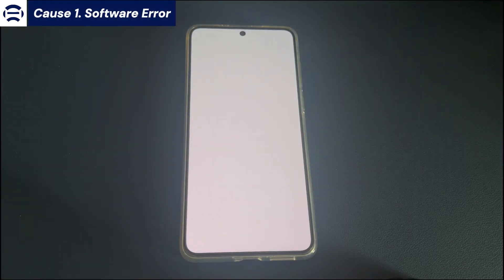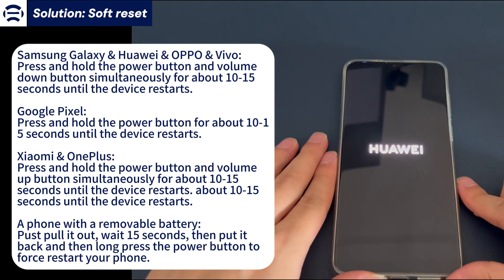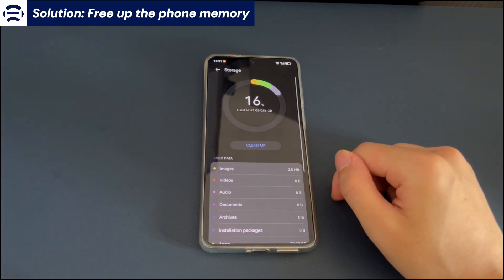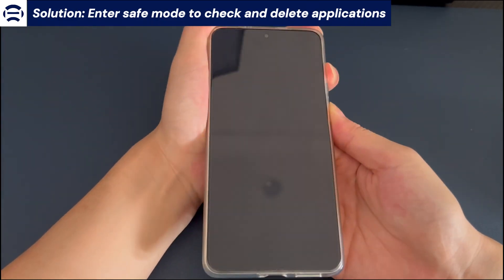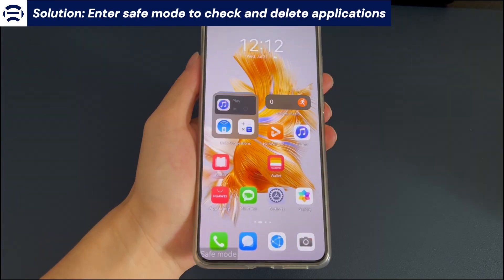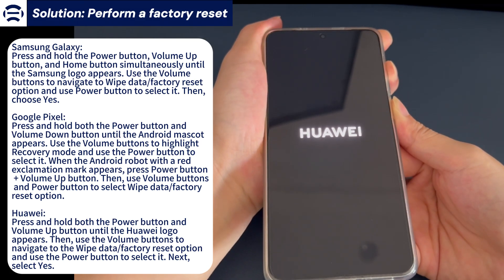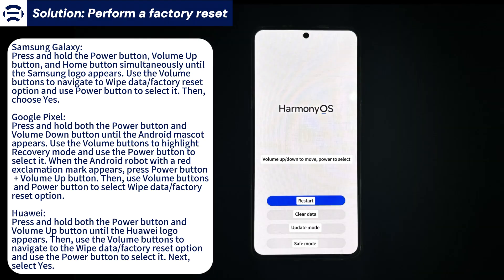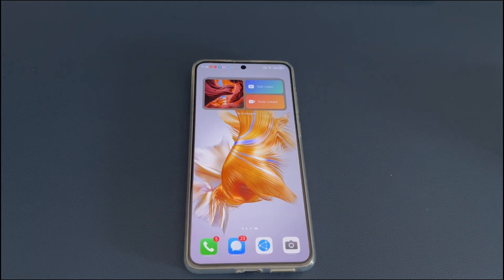My Android Phone Screen Is White. How to Fix It?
Today's video is about what to do when your android phone white screen of death. Here's how an Android phone user describes the issues from the forum.

When I open an app or do anything with the phone it keeps flashing a white screen to the left or just a white screen like crazy and it won't stop, is there any way to stop it from doing this? Can I fix white display problem in android phone? how to fix android phone white screen?

We understand that you might be facing the same problems when you reach here.
No need to panic when an Android phone white screen.
To save you out, we'll explain why and how to fix the problem to get your device working again.

6 Causes❓& Solutions💡

00:43
Cause 1. Software Error.
Solution: Soft reset.

01:48
Cause 2. Insufficient storage.
Solution:  Free up the phone memory.

02:25
Cause 3. SD card influence.
Solution:   Remove the SD card.

02:46
Cause 4. Application problem.
Solution:   Enter safe mode to check and delete applications.

03:53
Cause 5. Under attack.
Solution:   Perform a factory reset.

05:34
Cause 6. Hardware problem.
Solution:   After-sales service center.